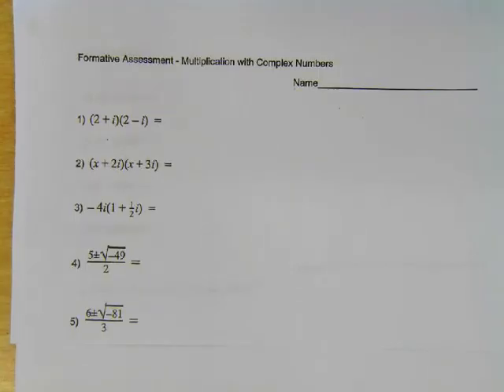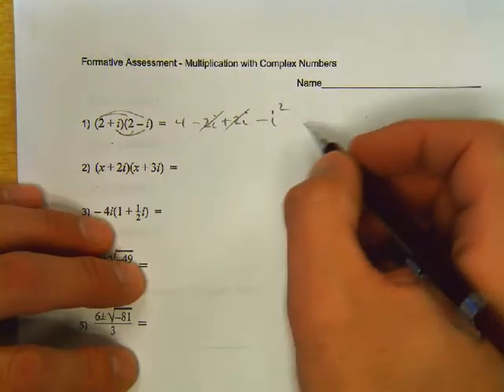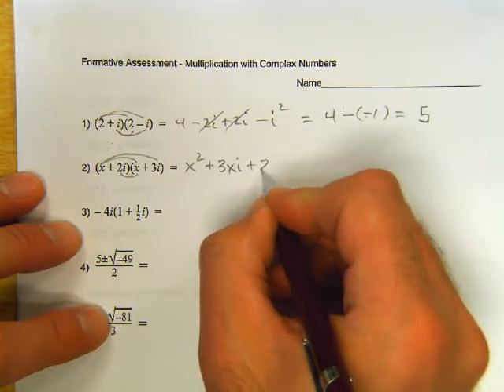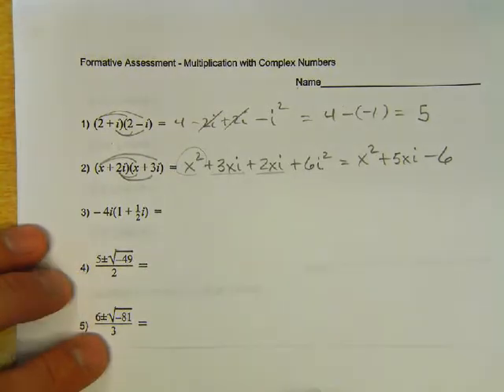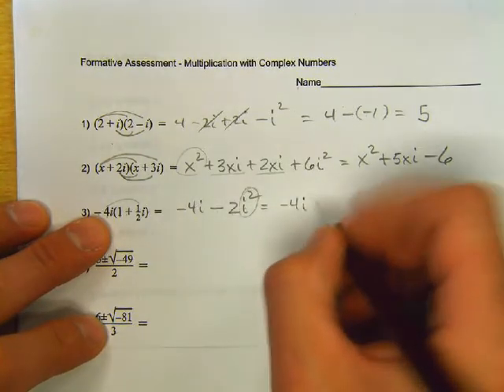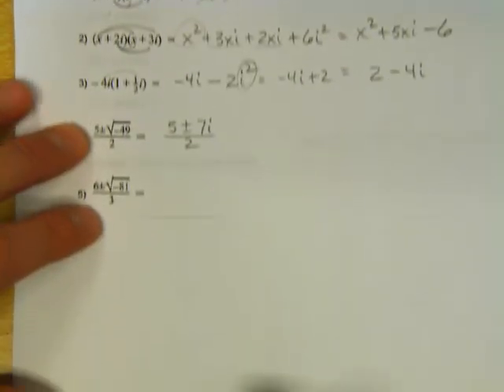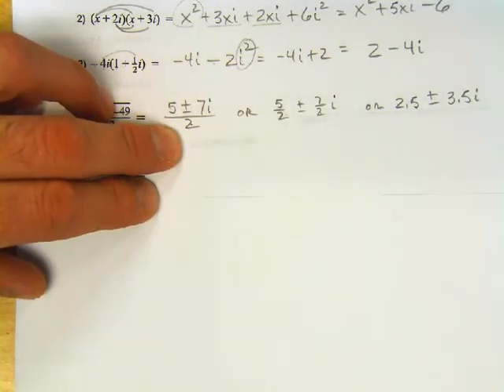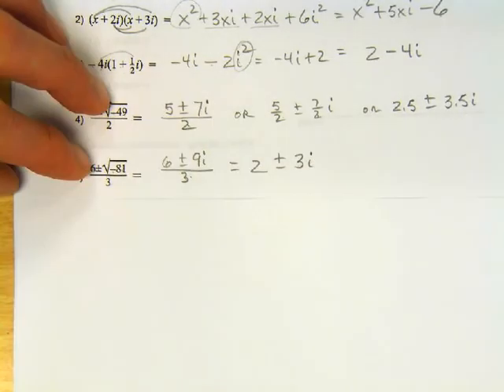Algebra II 1 26 18 Part 1